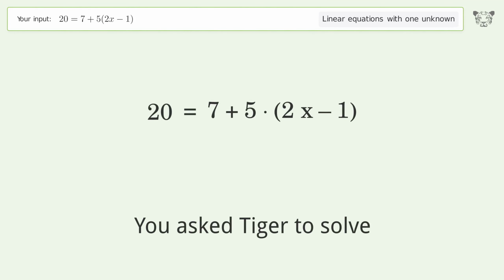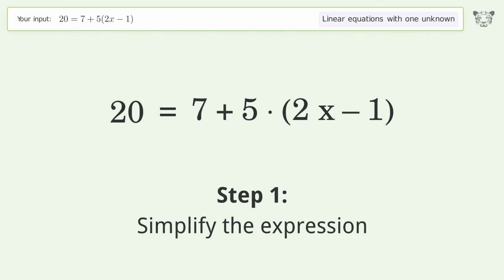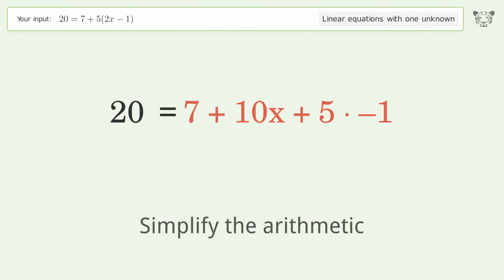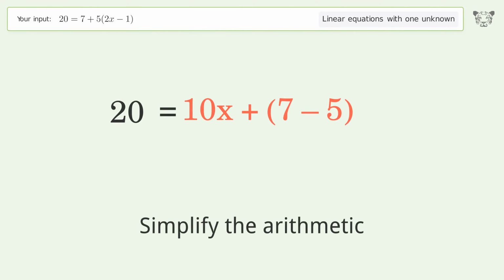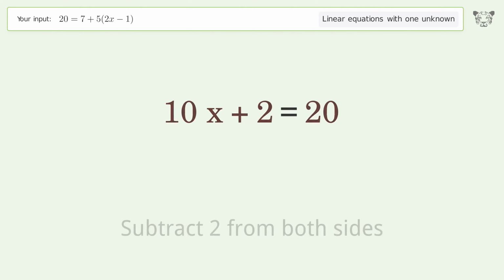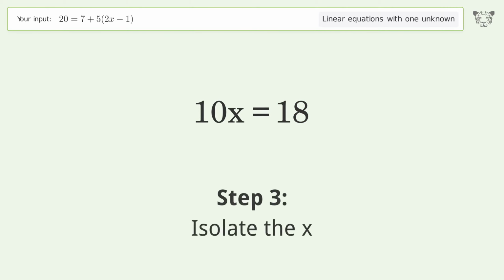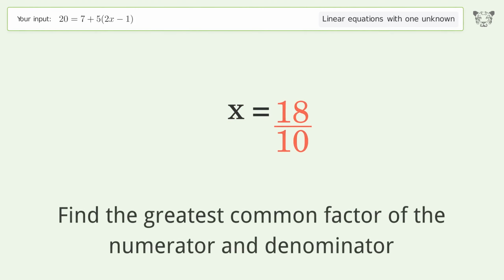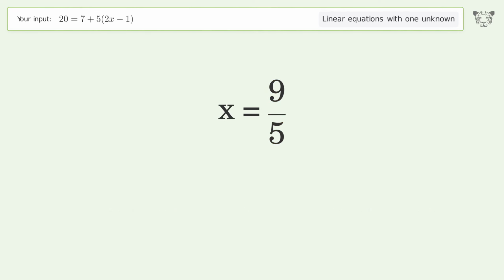Solve 20=7+5(2x-1): Linear Equation Video Solution | Tiger Algebra